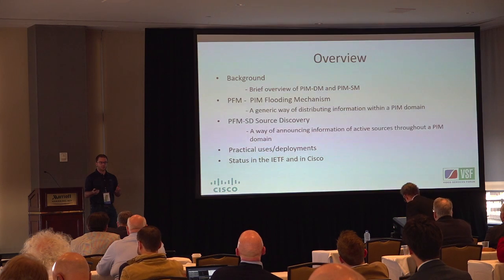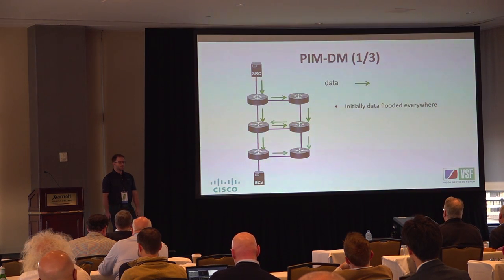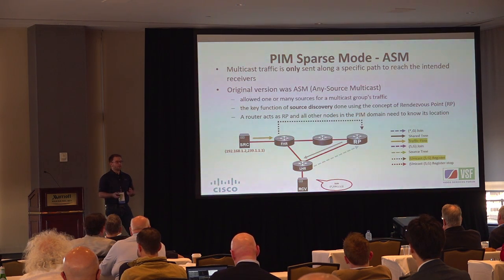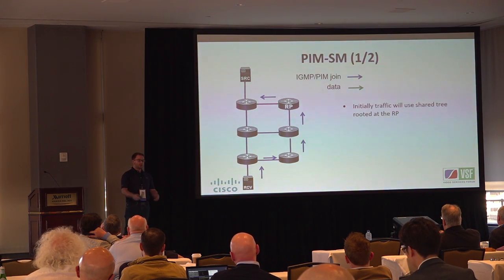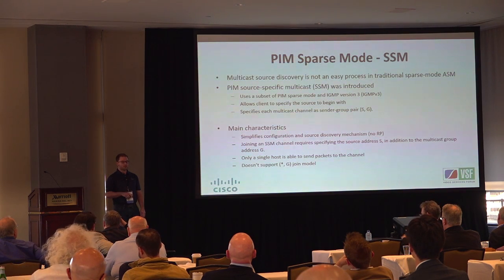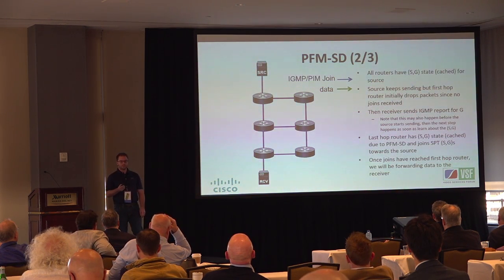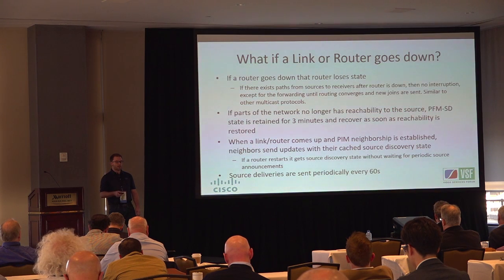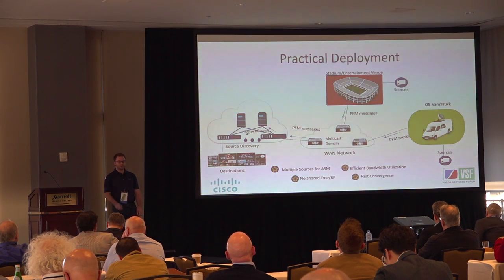ASM - There's a better way - Chris Lapp (Cisco) VSF VidTrans23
ASM - There's a better way
Chris Lapp - Cisco

ASM Multicast, is unfortunately here to stay, however the operational complexities of ASM Multicast in large network deployments can make or break Media Networks. From setting up an RP, to establishing Shared Trees, increased convergence time, The list goes on. Let’s look at how this is done today, and then a new approach to ASM, using new, standards based approaches.

Video Services Forum (VSF) VidTrans23 - Annual Technical Conference and Exposition, February 28– March 2, 2023, Los Angeles, California